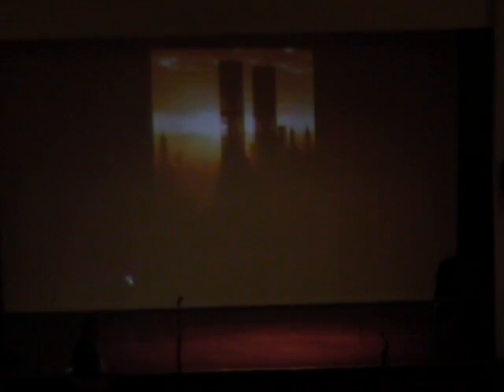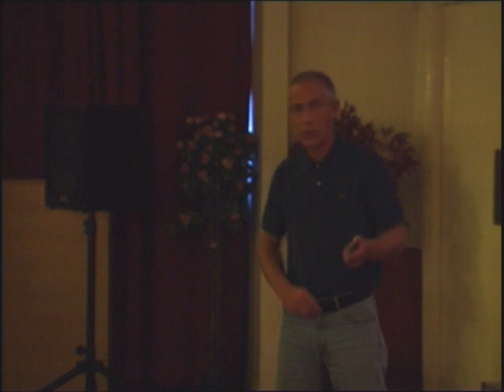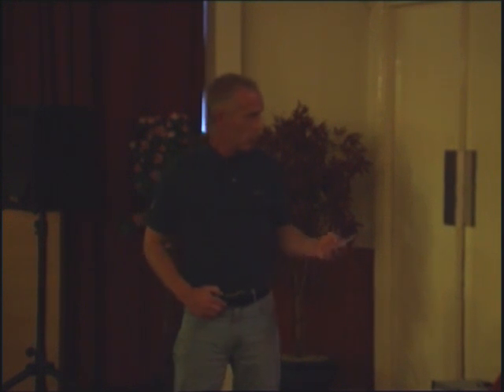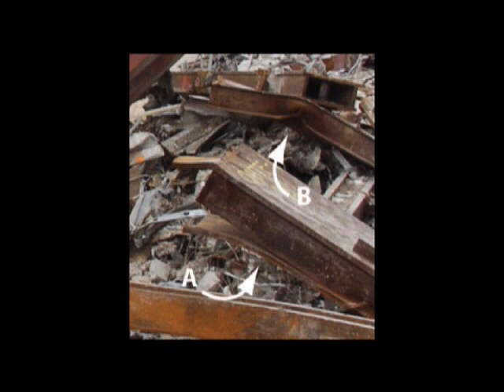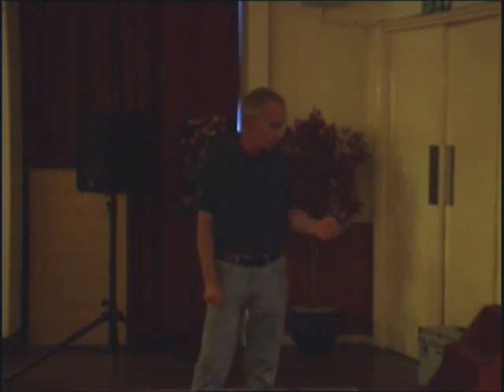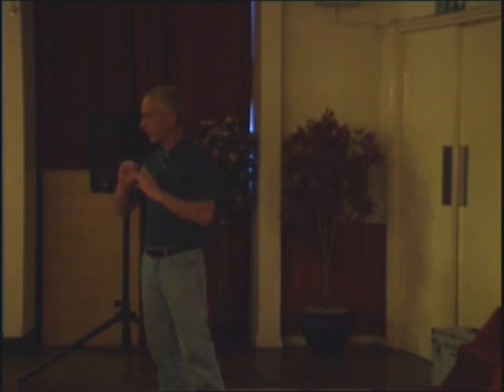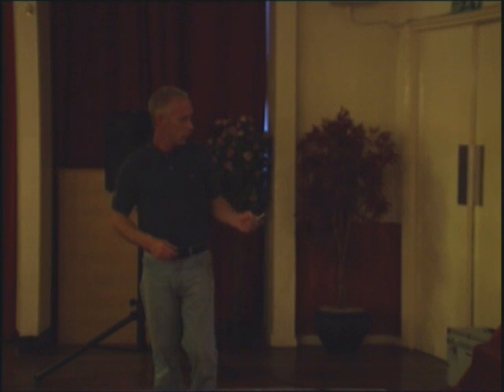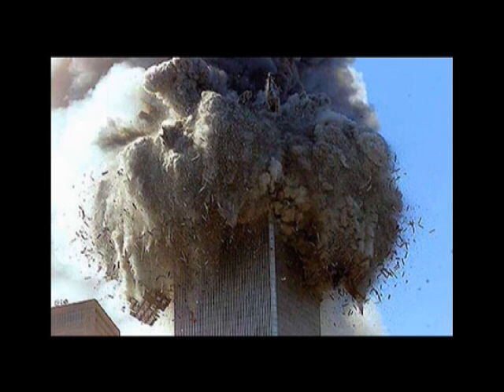Gordon Ross investigation into WTC collapse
Gordon Ross MEng presentation of his analysis of the destruction of the Twin Towers of the World Trade Centre on 11th September 2001.

Recorded 8th June 2007 at the Indian YMCA in London